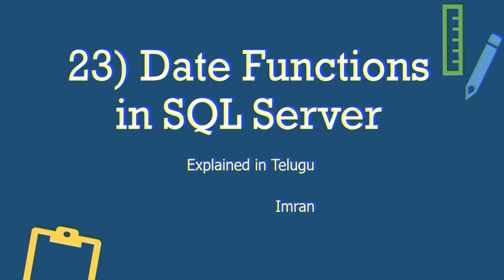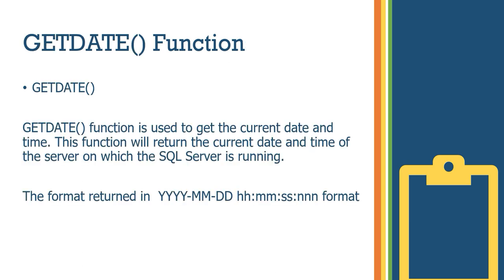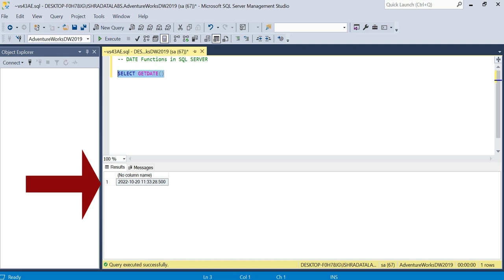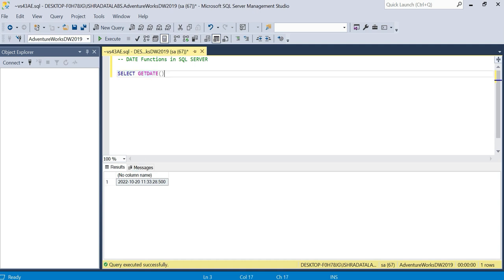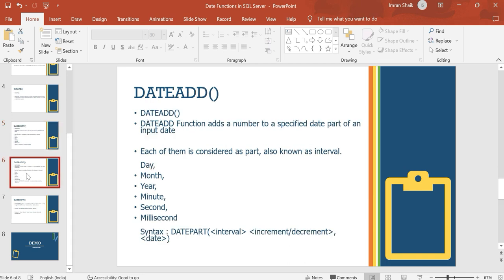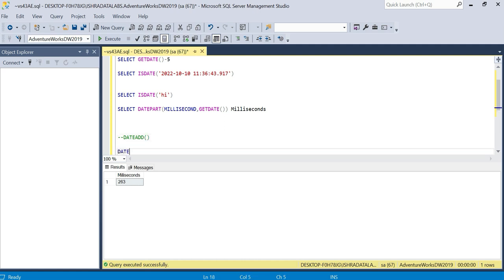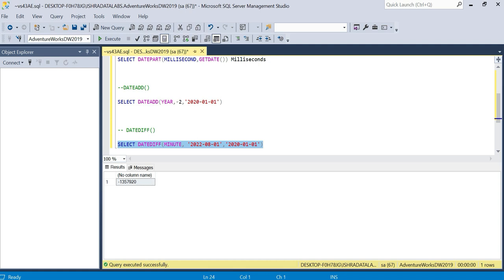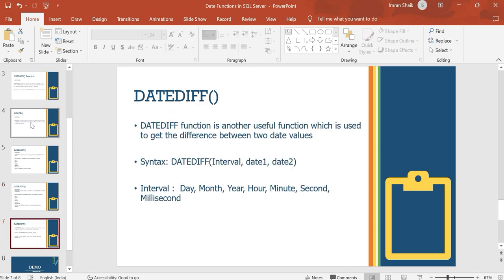SQL Server Date & Time Functions | Complete Tutorial in Telugu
This Video is all about Date functions in SQL Server explained in Telugu